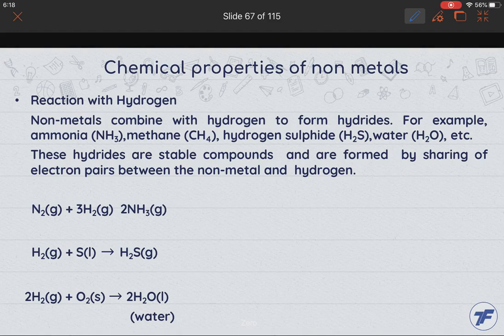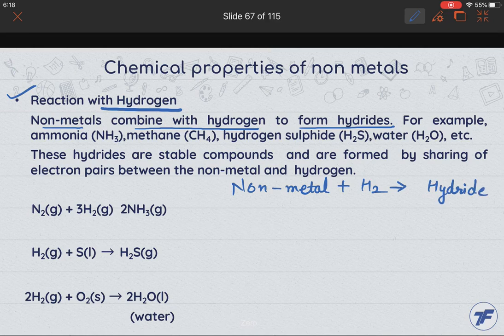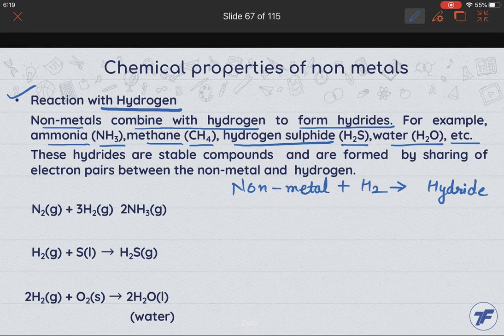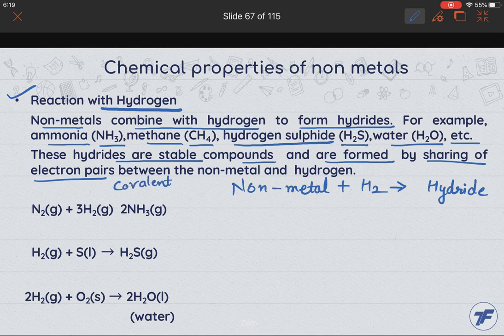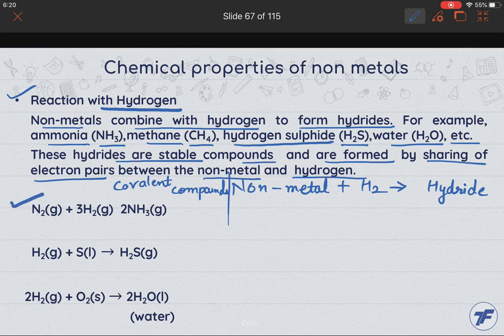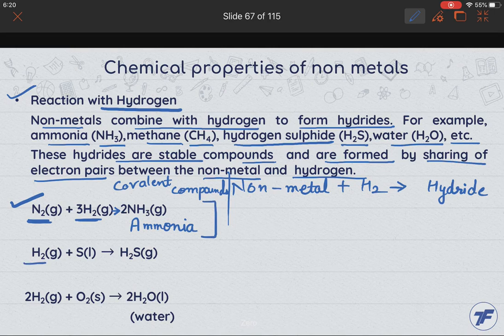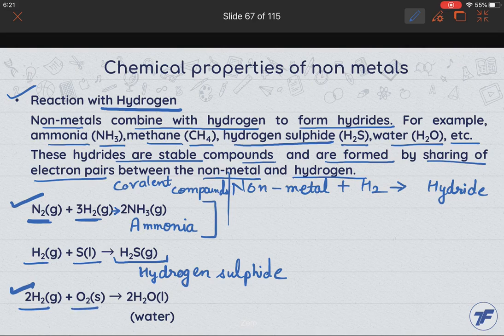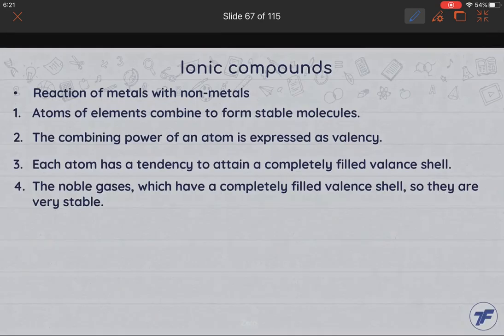Chemistry Concept Videos - Metal and Non-Metals - Chemical Properties of Non Metals Part 5